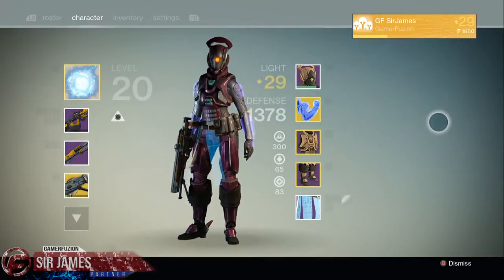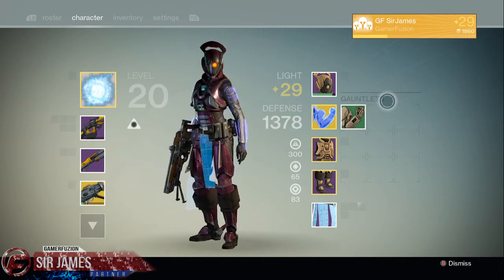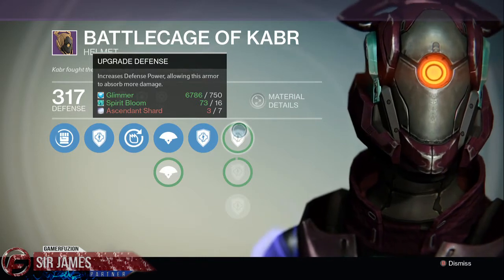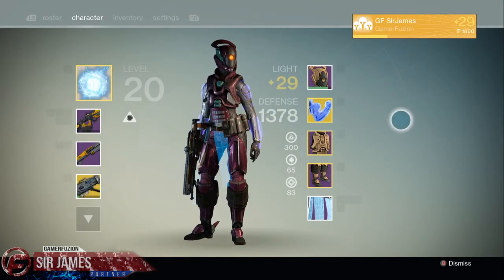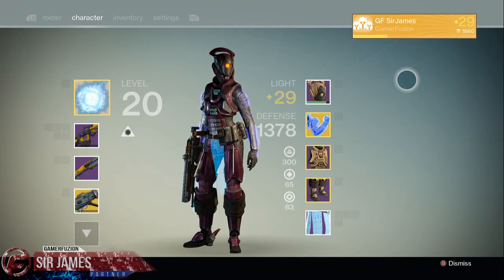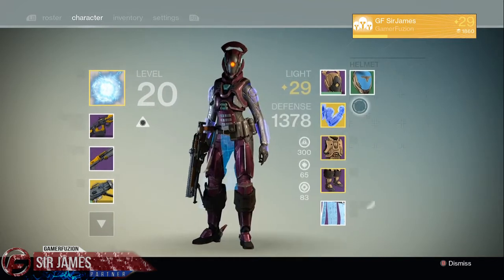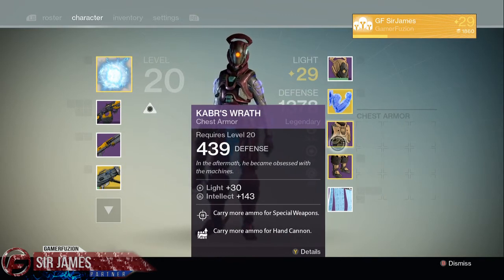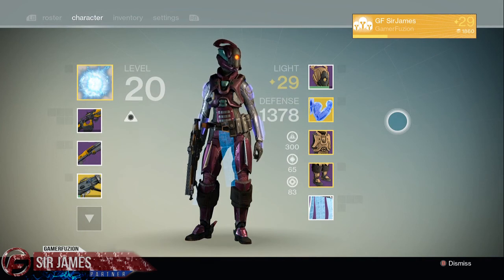Destiny: How to Reach Level 30 / Tips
Destiny How To Get to LEVEL 30 How to Reach Level 30 Destiny Guide

Our Destiny Guide will teach you how to reach level 30 in destiny which is the level cap within destiny.

Now, a new era has begun, and the only hope for our future lies in unlocking the greatest mysteries of our past. You are a Guardian of the last safe city on Earth, able to wield some of the Traveler's incredible power. You are taking this mantle just as a new day dawns. Titans, Hunters, and Warlocks have finally returned to our long-lost worlds, only to find out we are not alone.